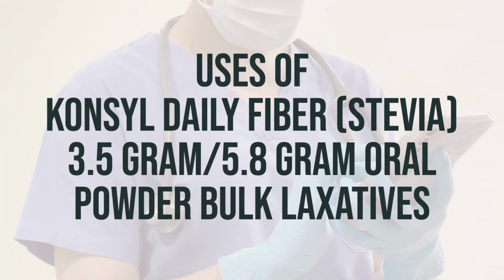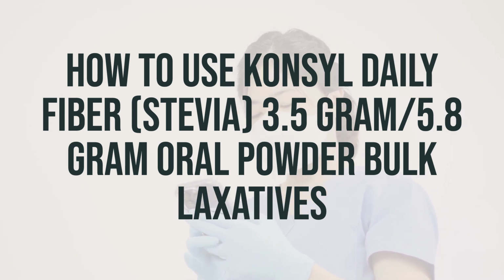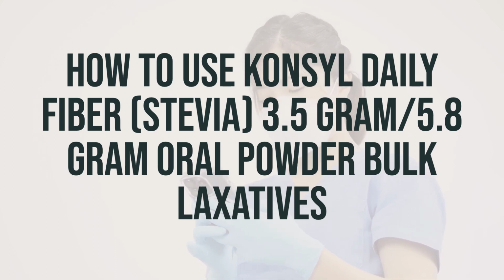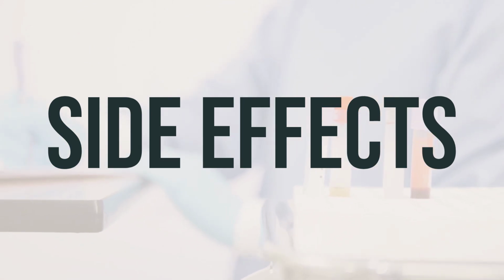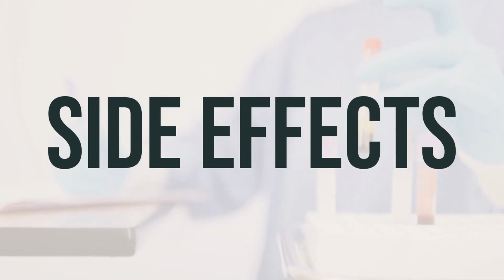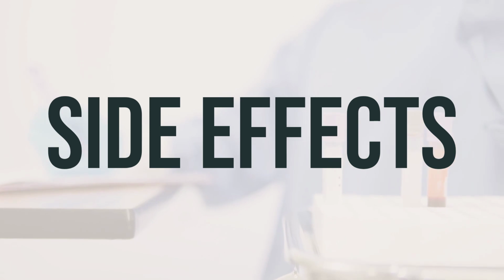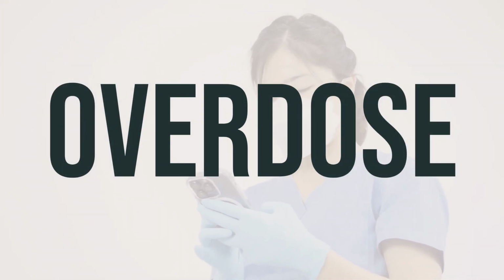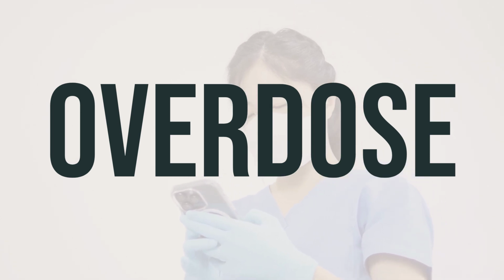How to use Konsyl Daily Fiber (Stevia) 3.5 Gram/5.8 Gram Oral Powder Bulk Laxatives - Explain Uses,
This oral powder is used to relieve constipation by increasing the bulk in your stool, which helps to promote movement of the intestines. It also adds water to the stool, making it softer and easier to pass. In addition to treating constipation, this medication, which contains psyllium, can also be used with a proper diet to help lower high cholesterol levels. It is recommended to take this medication with plenty of water and to follow the dosage instructions provided by your healthcare professional. Taking this medication at the same time each day can help establish a routine and improve its effectiveness.
5bd9